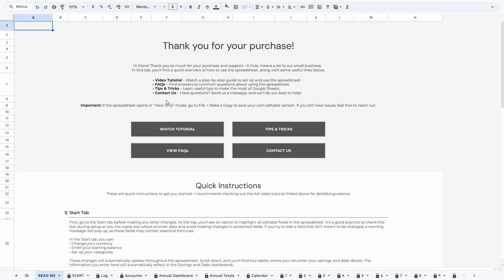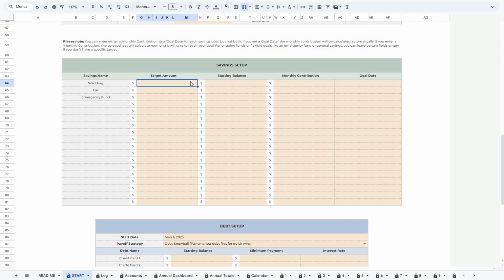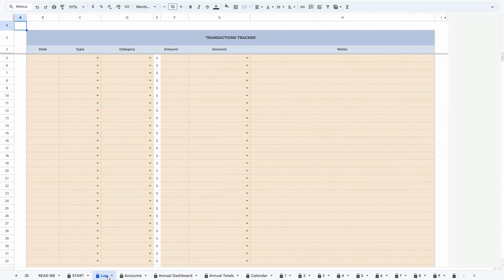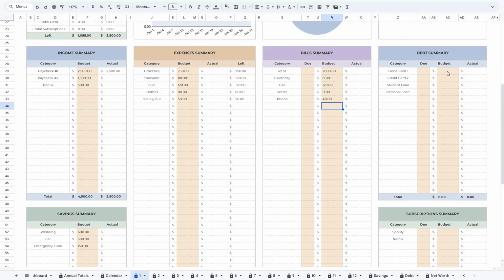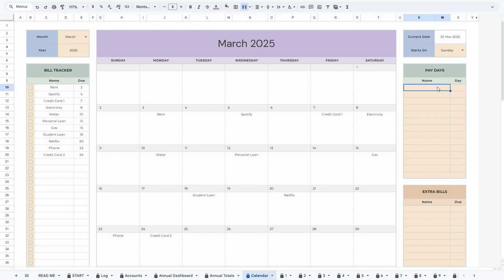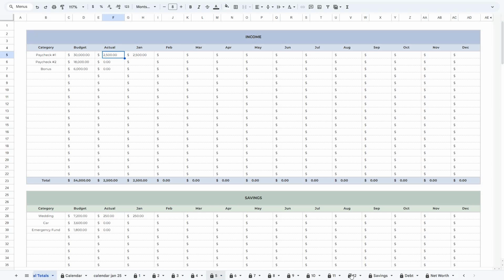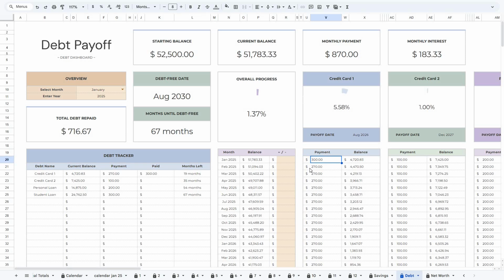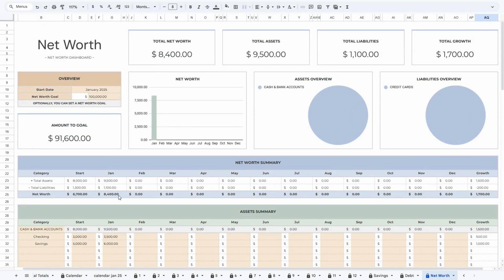Ultimate Annual Budget Spreadsheet for Google Sheets - Plannify Sheets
Hi there!
In this video, I’ll walk you through how to set up and use your Budget Spreadsheet, step by step.

If you don’t have this spreadsheet yet and want to follow along, you can grab your copy here:

Chapters:
0:00 Read Me tab
0:41 Start tab
4:44 Accounts tab
5:38 Log tab
7:10 Budget tabs
10:45 Calendar tab
12:39 Annual Dashboard
14:07 Savings tab
15:20 Debt tab
18:08 Net Worth tab